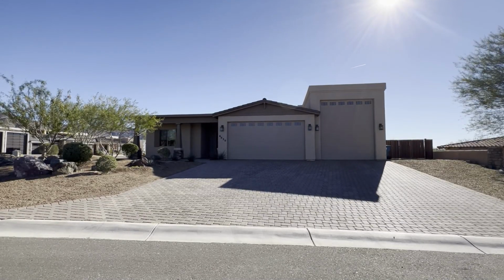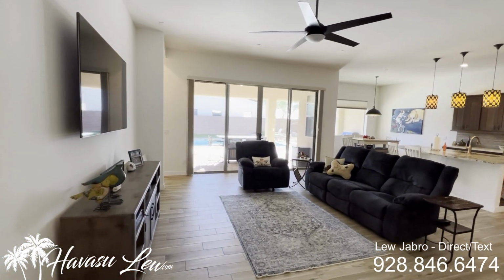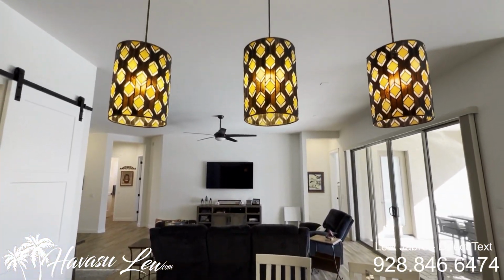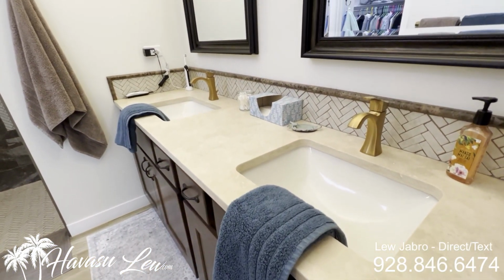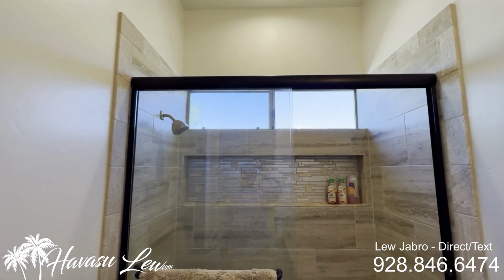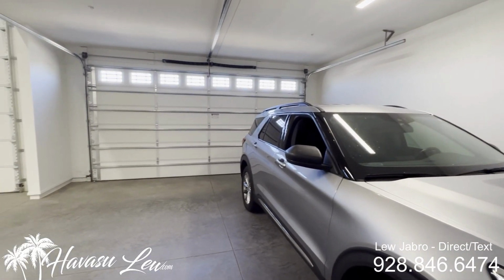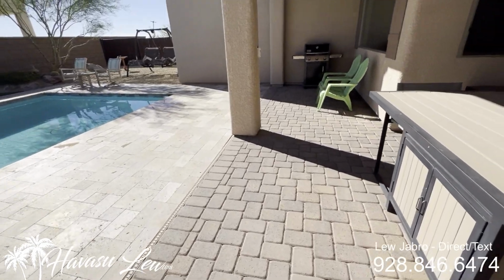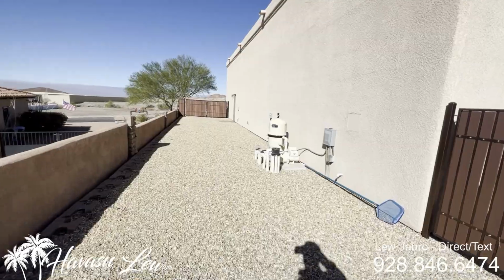Lake Havasu RV Garage Pool Home in The Foothills Estates 6030 Circula De Hacienda MLS 1024899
💥NEW PRICE - RV Garage Pool Home in The Foothills Estates Lake Havasu💥

3/2 RV garage pool home in The Arroyos at Havasu Foothills Estates sits on a big corner lot with paver drive, wide open living area, leathered granite kitchen island, spit floor plan, tall ceilings, 8' interior doors, private pool area with paver and travertine decking, gated side access, 2 car garage is 21' with 9' door + 69' RV garage with 14' door...

Listing courtesy of Realty ONE Group Mountain Desert-LH.